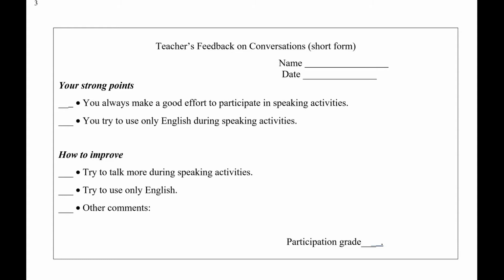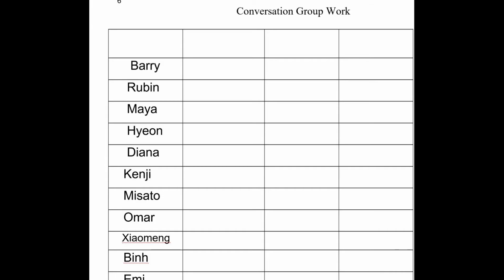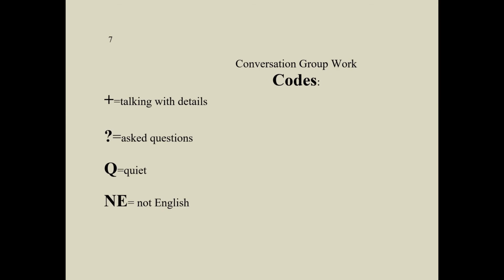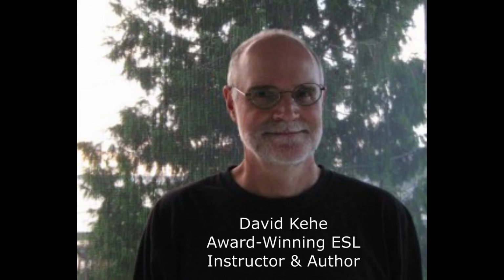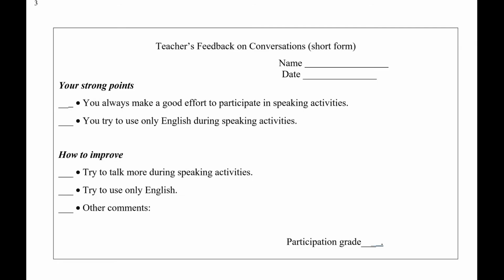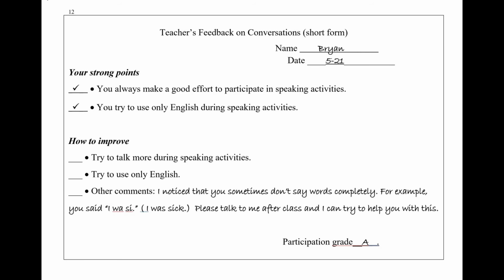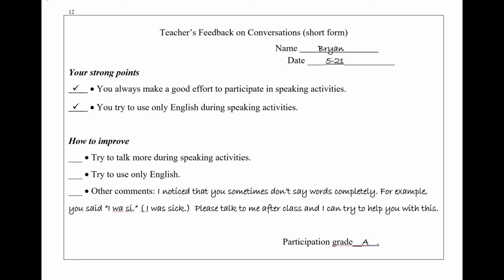The ESL Teacher's Role During Student-Centered Conversation Activities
In this video, I discuss how teachers can provide valuable feedback to students about how they are carrying out pair/small-group activities. I explain how the teacher can be observing students and keeping brief (realistic) notes for each student, even in large classes.  I also share some user-friendly feedback forms which teachers can fill out and give to each student. This process can provide students with specific information about how they can improve their conversation skills when working in pairs/small groups.

Here is a link to where you can download the feedback forms which I had mentioned in the video THE TEACHER'S ROLE DURING STUDENT-CENTERED CONVERSATION ACTIVITIES

You can also find more discussions about teaching ESL on my blog COMMON SENSE TEACHING ESL